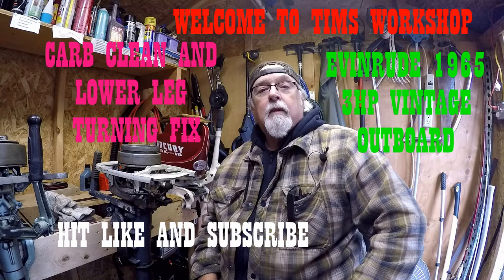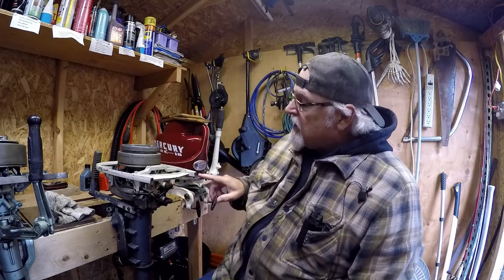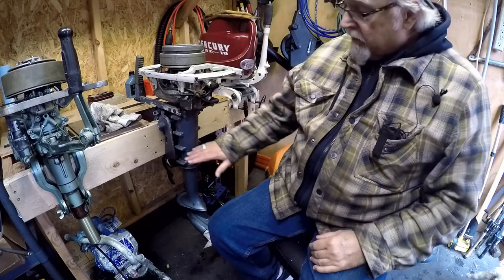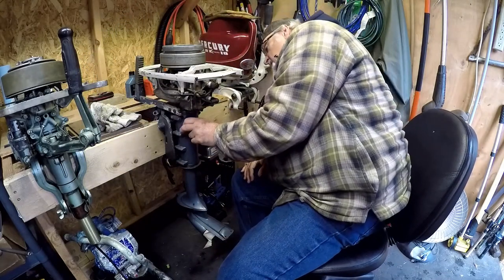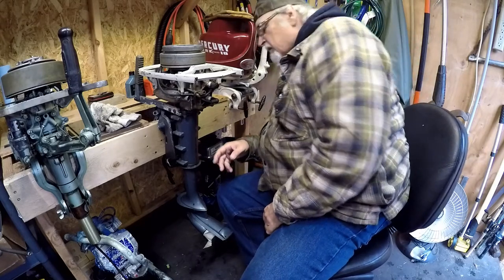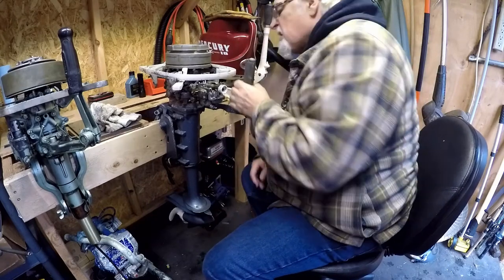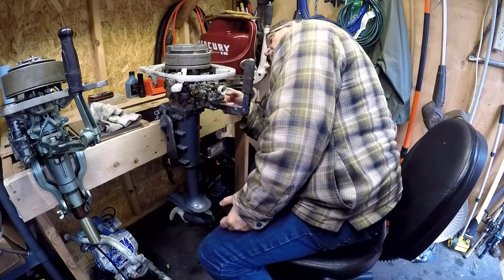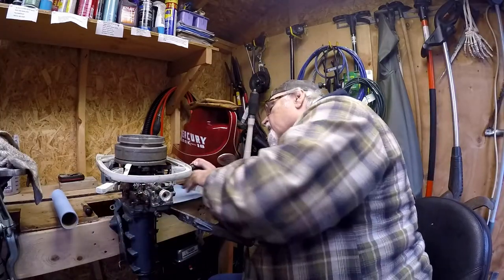Evinrude 1965 3hp Carb clean and spindle free spin fix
Carb clean and lower leg. The carb wasn't too dirty, but the lower leg was all gummed up

If I want it, I'll pay the shipping cost.

Videos are for entertainment only. If you try this at home, it's on you if it doesn't work.
I'm not an expert on anything I do on this channel. This is not a how to it's a how I do it.
Sit back with a cold one and enjoy the show.
It's Free. Thanks Tim